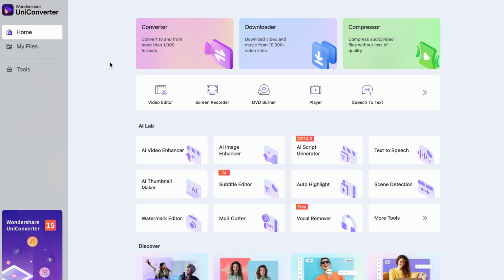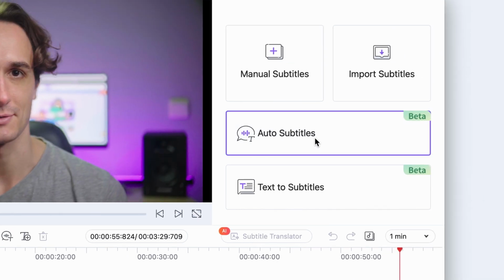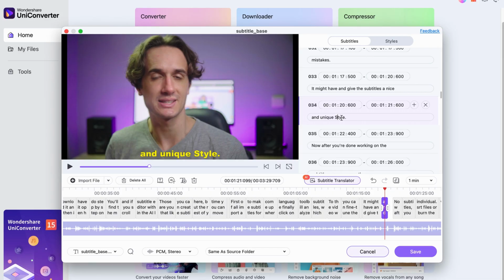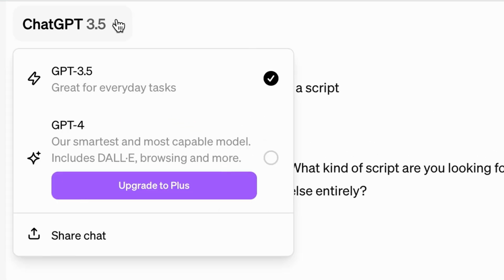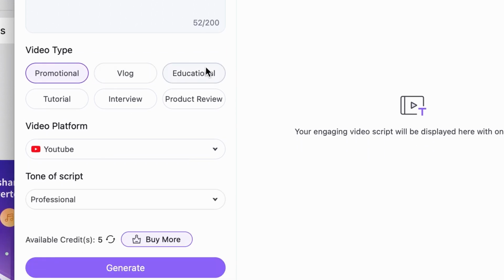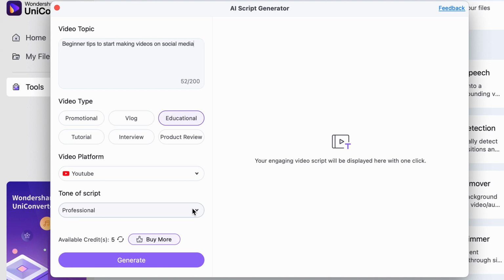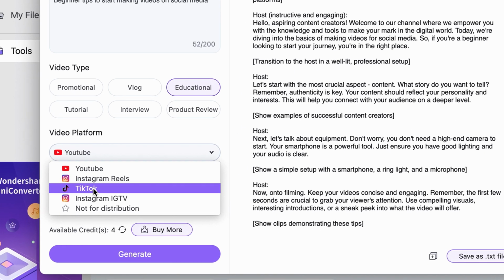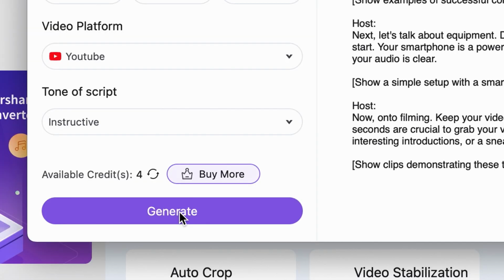How to Add Subtitles to a Video Automatically with AI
Learn how to easily add subtitles to your videos using AI technology! This step-by-step tutorial will show you how to automatically generate accurate subtitles for your videos, saving you time and effort. Never worry about manually typing out subtitles again with this helpful video guide.

⌚ Timestamps
0:00 - Intro
0:10 - Add subtitles to videos with UniConverter
1:34 -Generate video script with chatGPT
1:46 -Generate video script with UniConverter AI script generator
3:26  - Wrap up